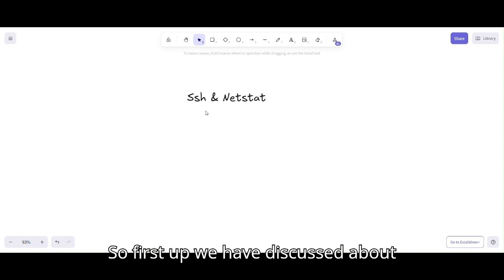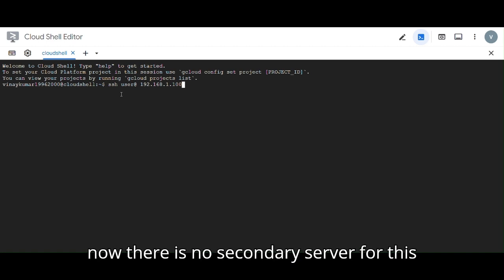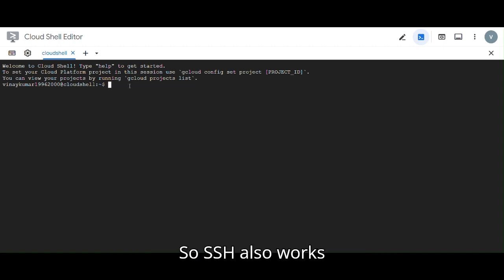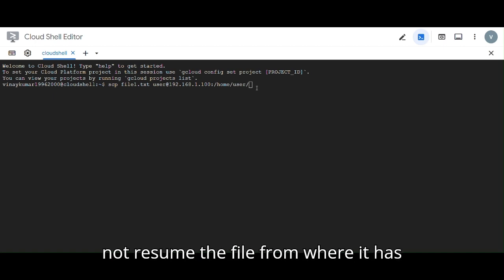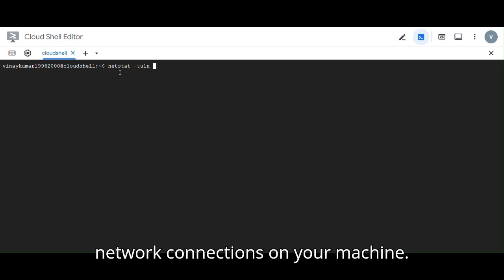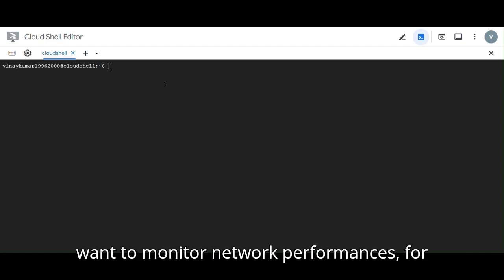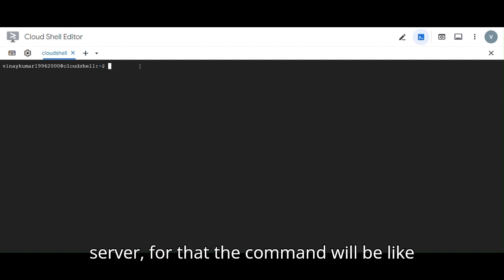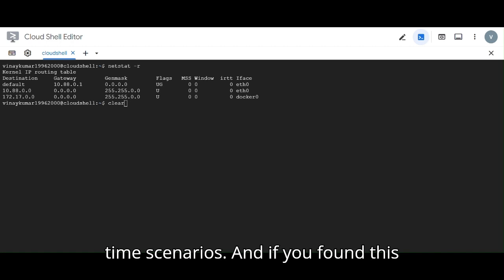SSH & Netstat Commands || Linux Commands linuxlearning netstat #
We'll cover practical examples of using SSH for secure remote access and netstat for troubleshooting and network management. By the end of this video, you'll be equipped with the knowledge to keep your network secure and optimize server connectivity.